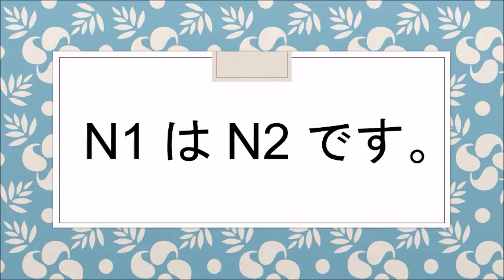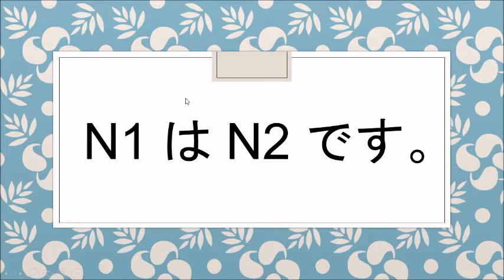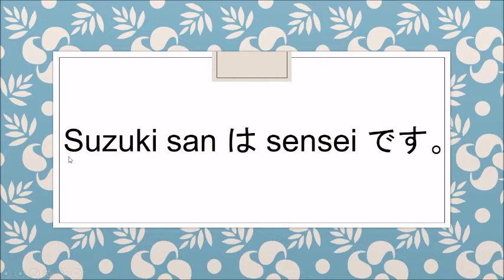GRAMMAR SERIES - N1 wa N2 desu. Easy Japanese Language Tutorial !!!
Here's an easy, quick and fun way to learn the Japanese Language !!
[Japanese Language Speaking Basic Course]

Shashiburi desu ne. [Long time no see :) ]
Starting the Grammar series.

N1 (Noun 1) wa N2 (Noun 2) desu.
Which basically means "Noun 1 is Noun 2".